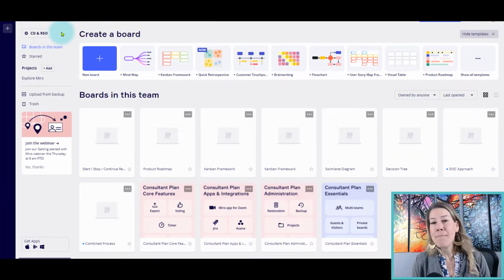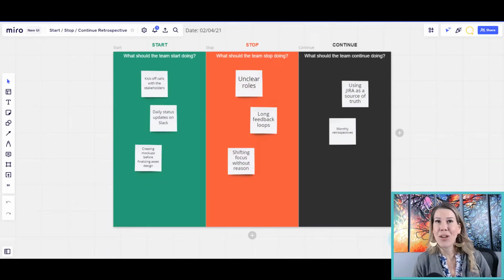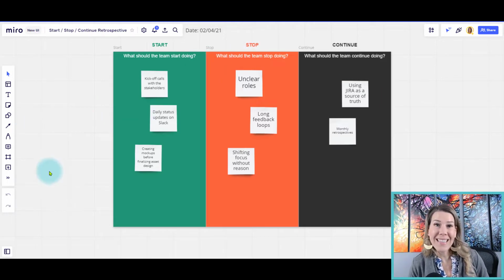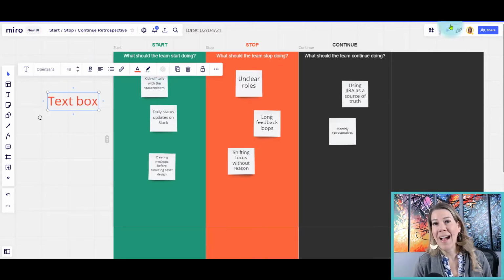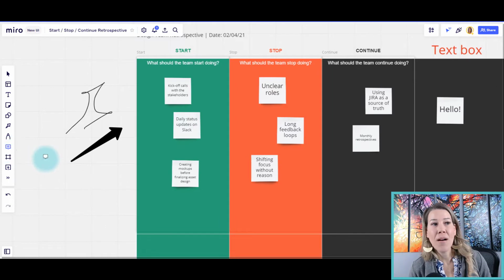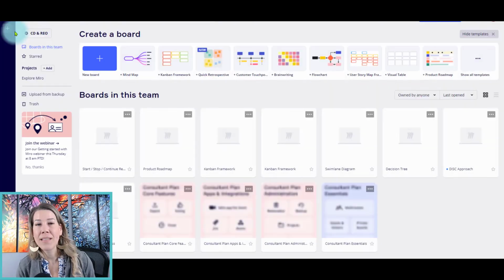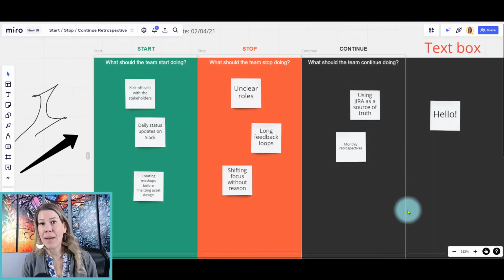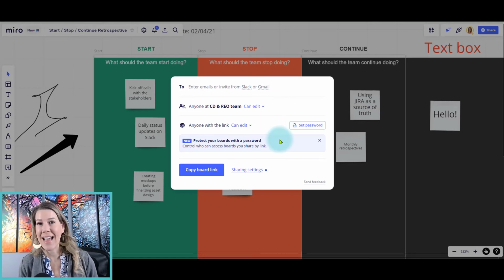Intro to Miro in Less than 10 Minutes!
This video provides a brief overview of the tool Miro and how it can be used as a great collaboration tool when working in a project management team environment. It has off-the-shelf templates for retrospectives, Kanban boards, project kickoff meetings, stakeholder mapping, project workflows, and more!

Miro is a whiteboard platform designed to allow for visual collaboration.

Kandis Porter is the Founder and Managing Director of Effective Flow Connections (EFC), a management consulting company that helps transform organizations through project management, process improvement, change management, facilitation of key meetings, and training. Kandis also works one-on-one with clients, focusing on Leadership development and growth.  EFC enables organizations to do what they do, even better!

Kandis has more than 18 years of experience managing people and large projects in both the government and private sectors. She has supported clients in various industries, to include the Department of Defense, Federal Aviation Administration, utilities, medical device, non-profit, and learning & development.  Kandis has a Master of Science Degree in Project Management (MSPM) from The George Washington University and Master of Business Administration (MBA) in Human Resources. In addition, she is a certified Project Management Professional (PMP), Prosci Change Manager, and Six Sigma Green Belt. She is also certified as a Myers Briggs Type Indicator (MBTI) Practitioner, Thomas-Kilmann Instrument (TKI) Practitioner, and is a Wiley DiSC Everything facilitator.

Before joining the consulting industry, Kandis proudly spent more than seven years on Active Duty in the United States Air Force and is passionate about giving back to veterans and their families.  She is a member of the Small Business Administration’s Advisory Committee on Veteran Business Affairs (ACVBA) in Washington, DC and is active in the veteran community in Reno, Nevada. Outside of work, she enjoys running, hiking, skiing, and spending time with her family.